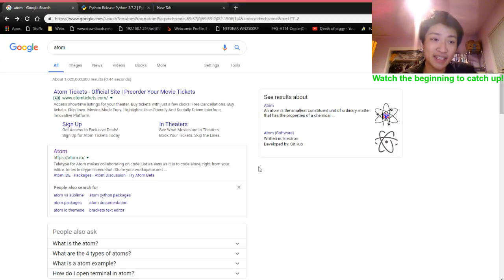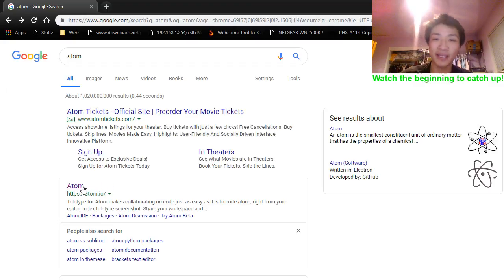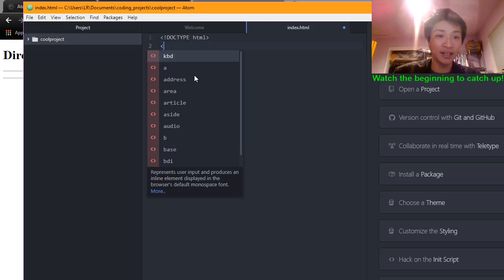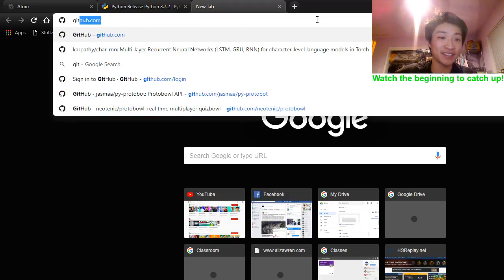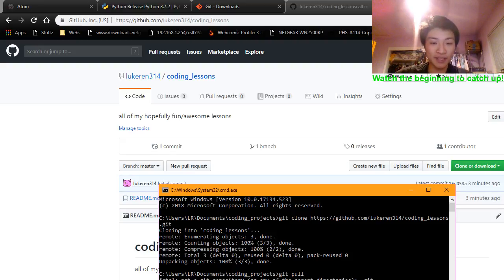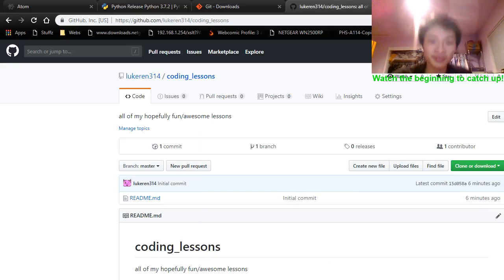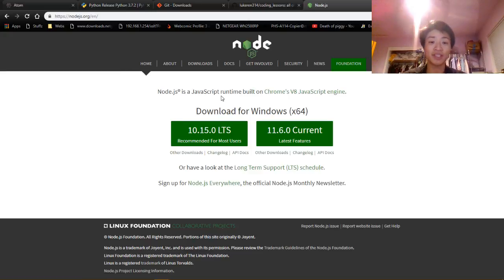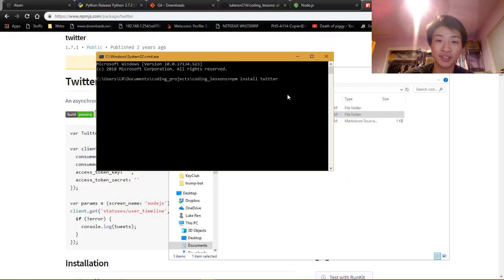One-Up! Coding Live Stream Advanced Javascript #2: Starting Our Project!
Hopefully this works out...